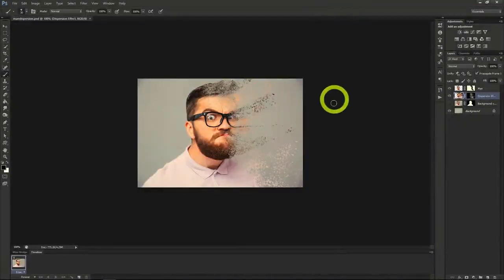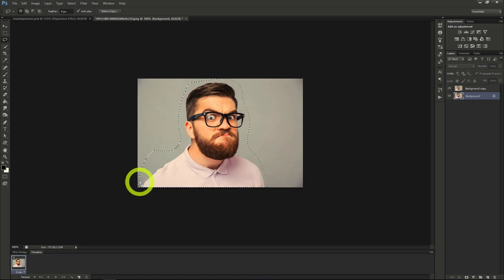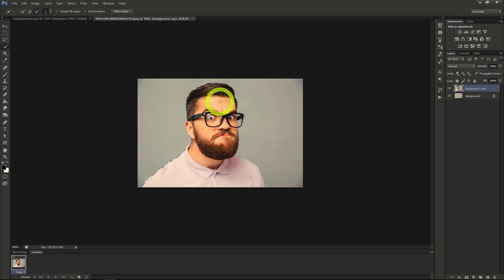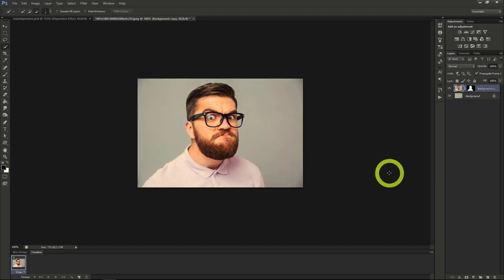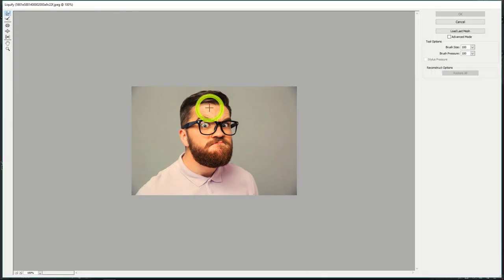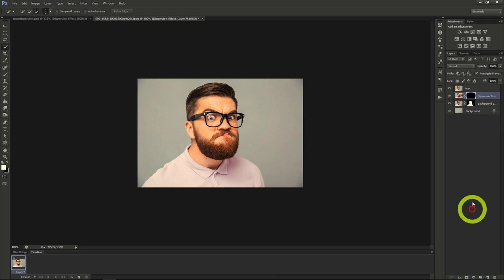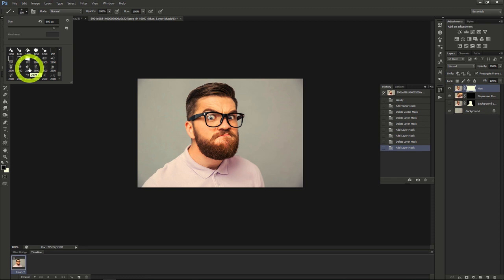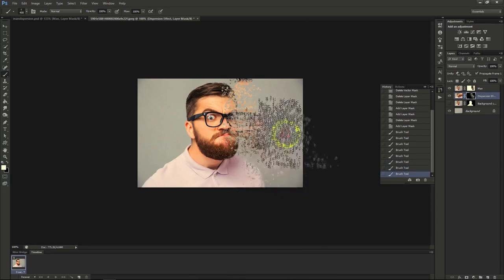Photoshop Image Dispersion Effect Tutorial: Create Stunning Visual Effects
In this Photoshop tutorial, we will guide you through the process of creating a captivating image dispersion effect that will add a touch of magic to your photographs. The dispersion effect, also known as the "pixie dust" effect, is a popular visual technique that gives the illusion of a subject breaking apart into particles, creating a mesmerizing and dynamic visual impact.

Join us as we take you step-by-step through the process of achieving this stunning effect in Photoshop. Whether you're a beginner or an intermediate Photoshop user, this tutorial is designed to be easy to follow and understand.

Here's what you'll learn in this tutorial:

Preparing Your Image: We'll start by selecting an appropriate image and making necessary adjustments to ensure optimal results for the dispersion effect.

Creating the Dispersion Effect: We'll guide you through the techniques and tools required to achieve the dispersion effect. Learn how to use selection tools, layer masks, and various blending modes to create a realistic and eye-catching dispersion effect.

Adding Details and Enhancements: Discover how to add extra visual elements, such as particles or sparks, to enhance the overall impact of the dispersion effect. We'll explore different techniques to make your dispersion effect truly stand out.

Refining and Fine-Tuning: Learn how to fine-tune the dispersion effect, making precise adjustments to ensure a seamless and polished final result. We'll cover techniques for refining edges, adjusting colors, and enhancing overall composition.

Showcasing Your Work: Finally, we'll discuss different ways to present and share your masterpiece. Whether it's for social media, digital art portfolios, or personal enjoyment, we'll provide tips on exporting your final image in various formats and sizes.

By the end of this tutorial, you'll have the knowledge and skills to create your own awe-inspiring image dispersion effects in Photoshop. Get ready to unleash your creativity and transform your ordinary photos into extraordinary works of art.

Let's dive into the world of visual effects and create some truly captivating images together!